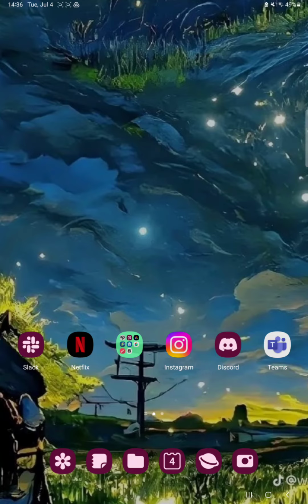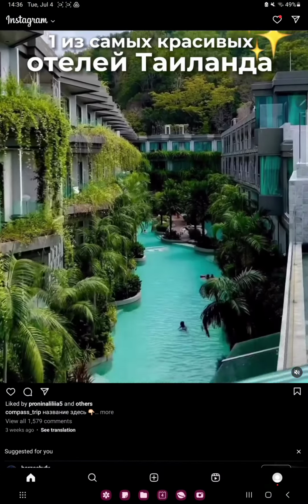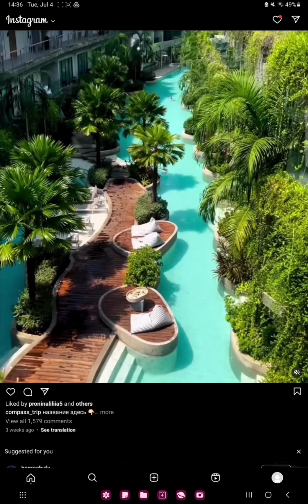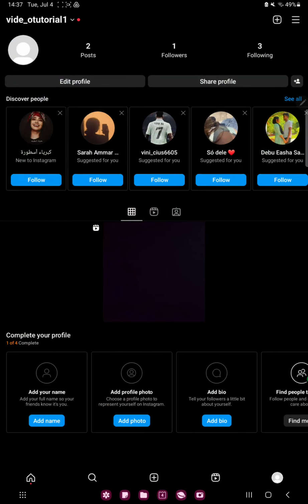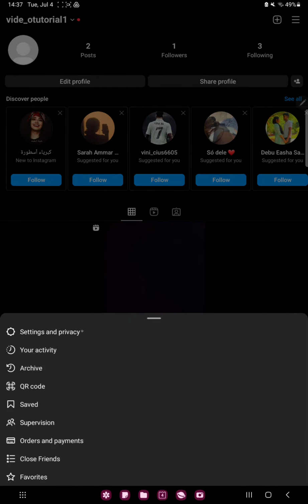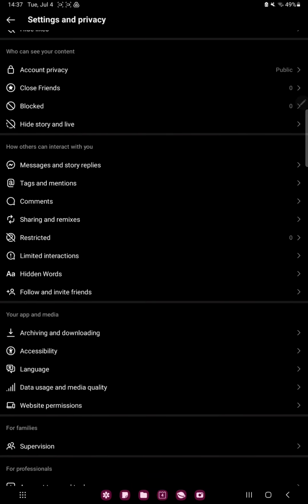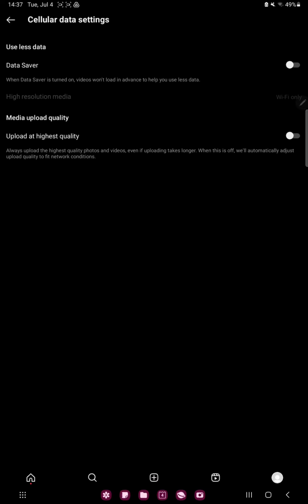How to turn on the data saver on Instagram?